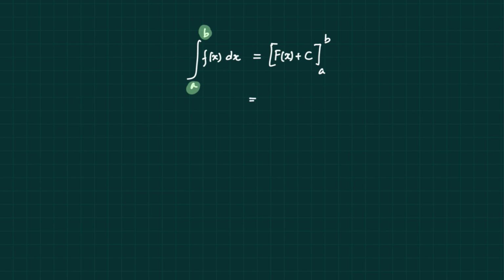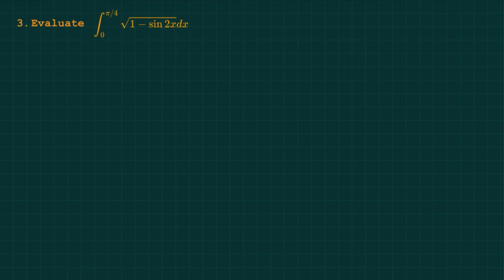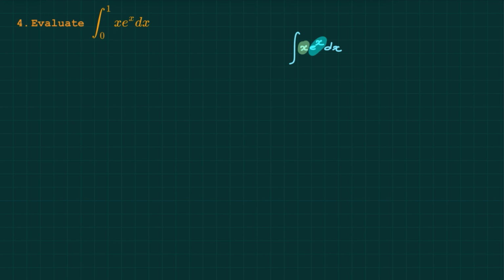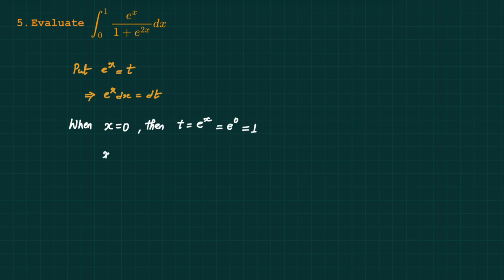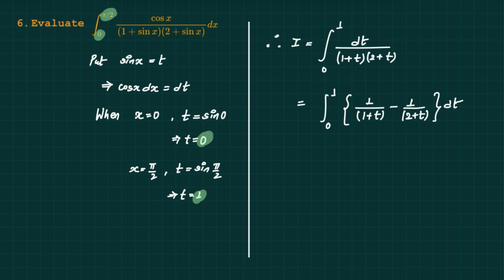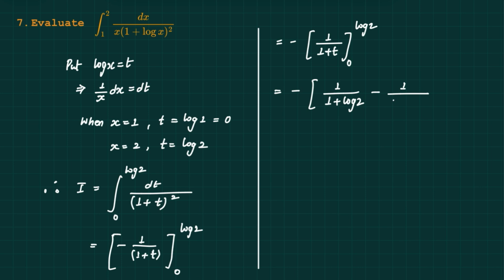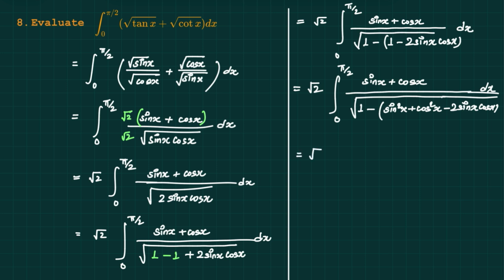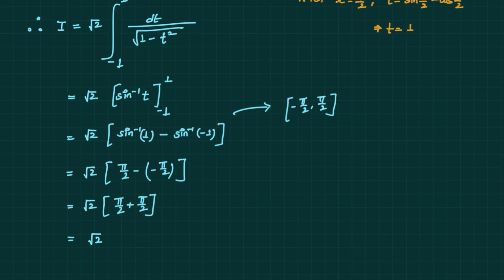11 - Definite Integrals